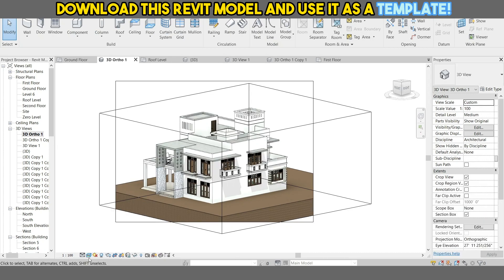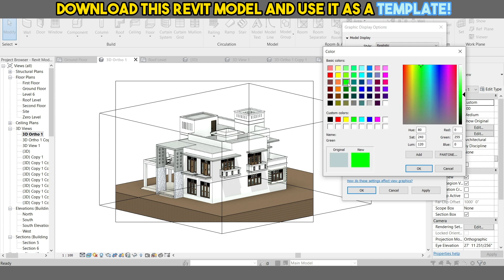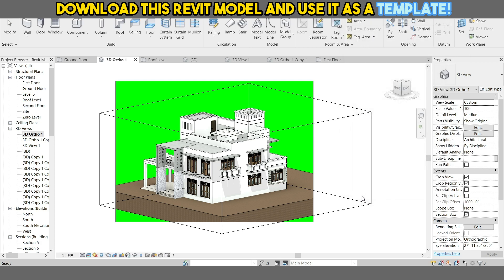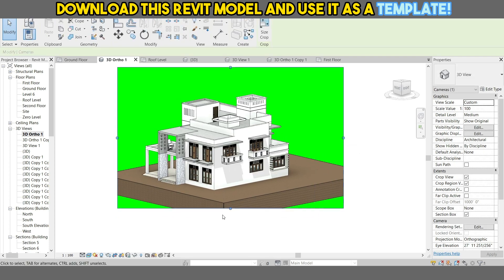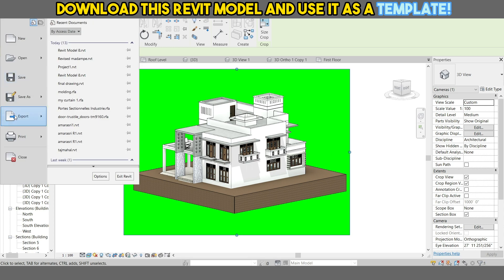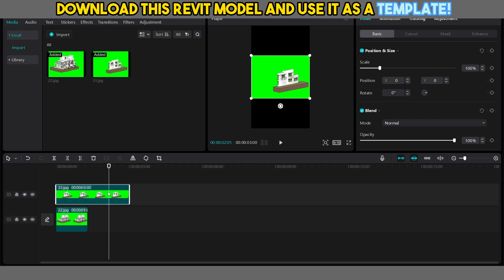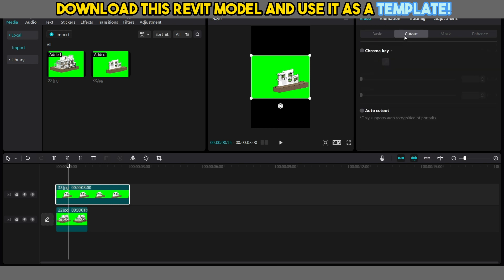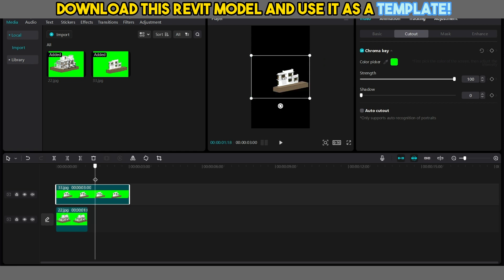Creating Stunning Architectural Animations: Revit to CapCut Workflow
In this tutorial, we'll take you through a step-by-step process of creating captivating architectural animations by seamlessly integrating two powerful tools: Autodesk Revit and CapCut. Learn how to design and model in Revit, set up camera views, and export animation frames. Then, discover the magic of CapCut as we guide you in editing and enhancing your animation, adding transitions, effects, and audio. Whether you're an aspiring architect or a creative enthusiast, this guide will empower you to bring your architectural visions to life with impressive animations. Watch now and unlock the potential of this dynamic workflow!

Join us today and take your Revit designs to unprecedented heights. Don't let mediocrity hold you back - embrace excellence with CivilMix!